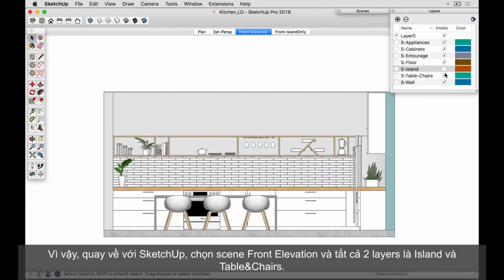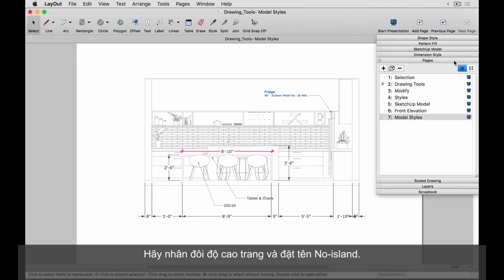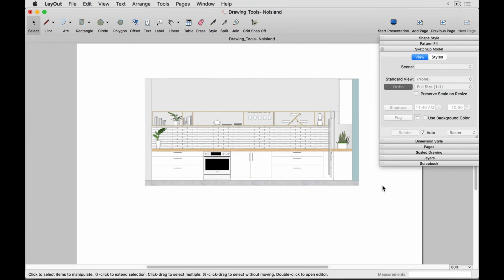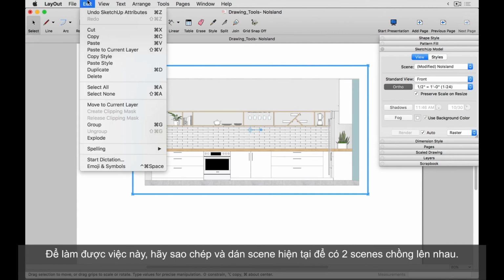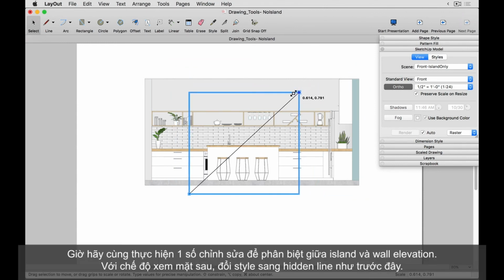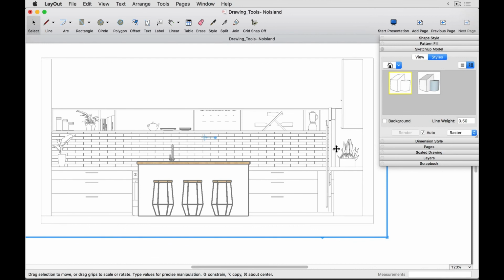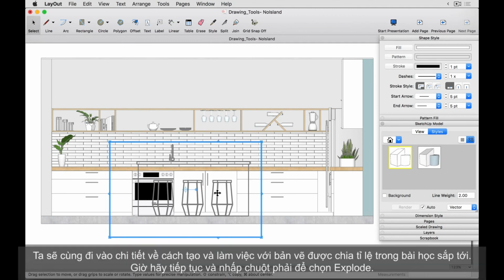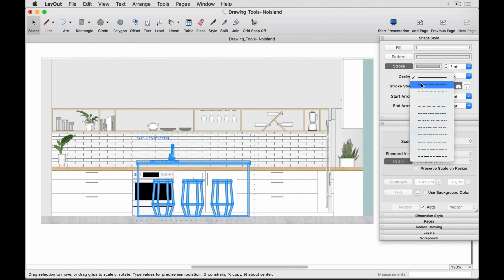#22 thứ tự lượt xem